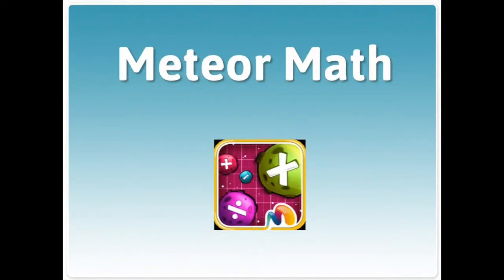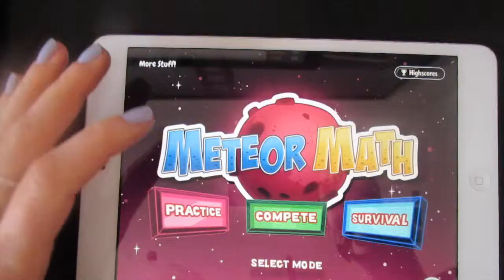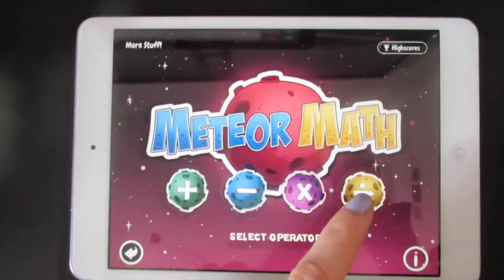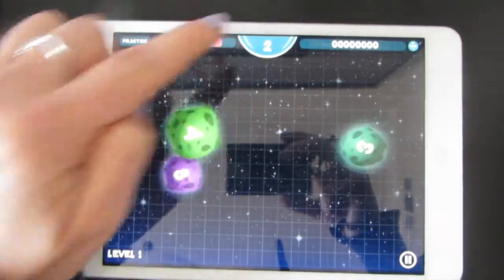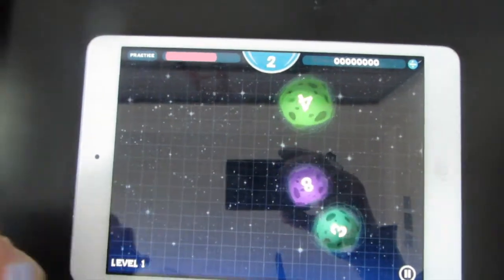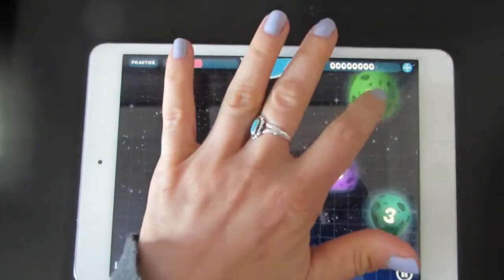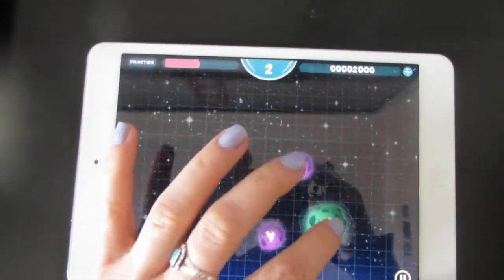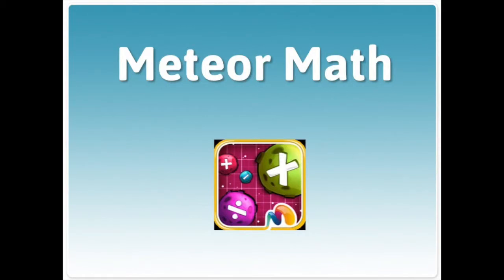Meteor Math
This video is about Meteor Math